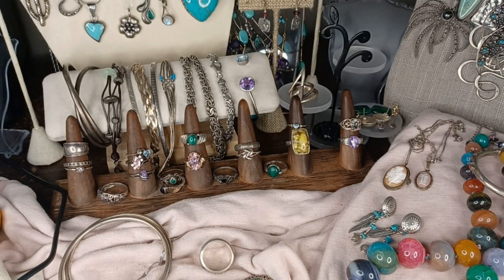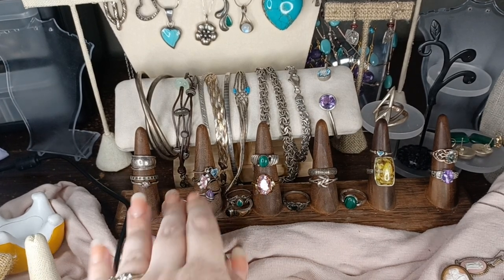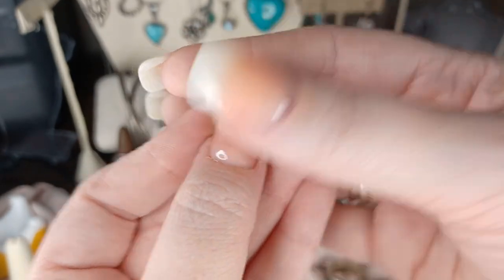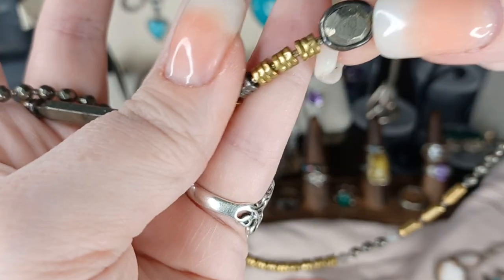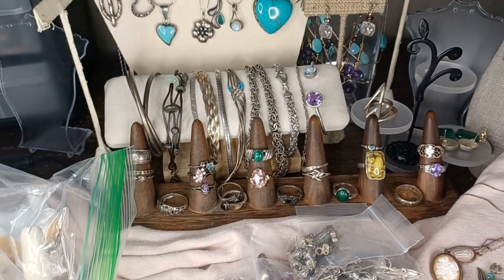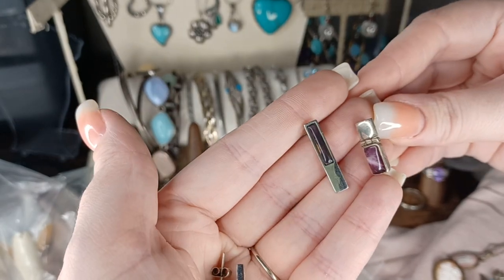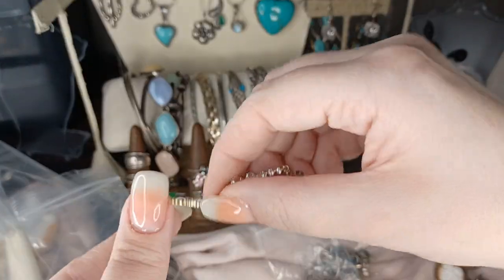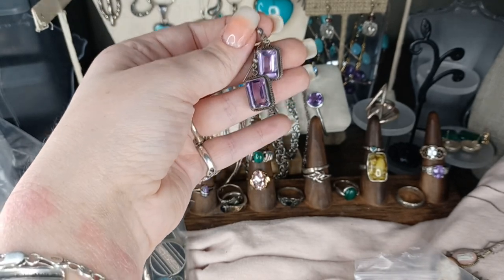New Sterling Inventory Haul & Preview for Jewelry Sale Tomorrow!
If you would like to bid or buy, EVERYONE is welcome! You must register before bidding :)